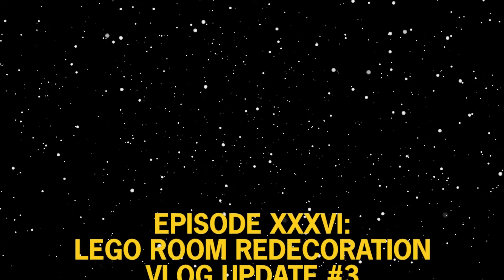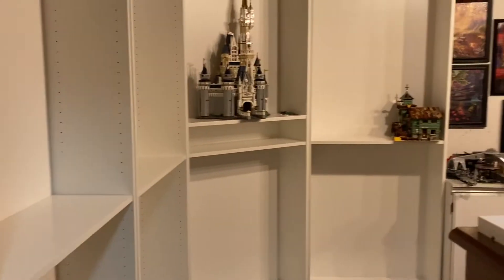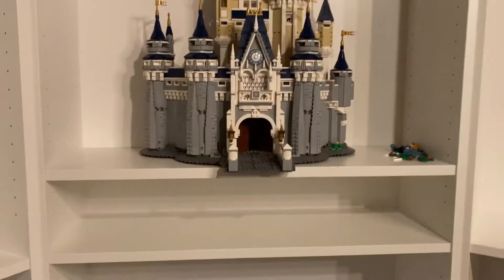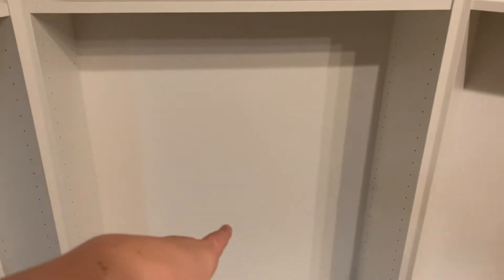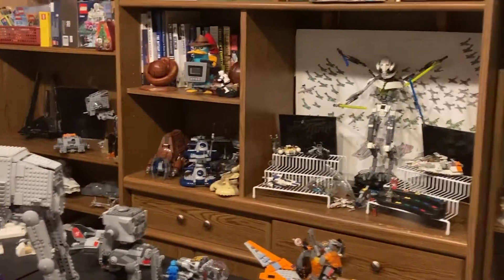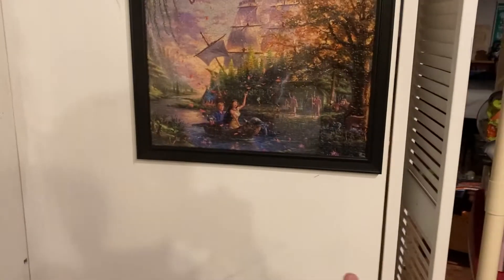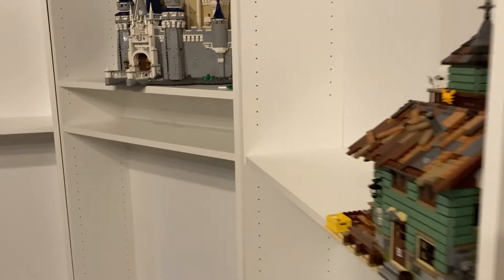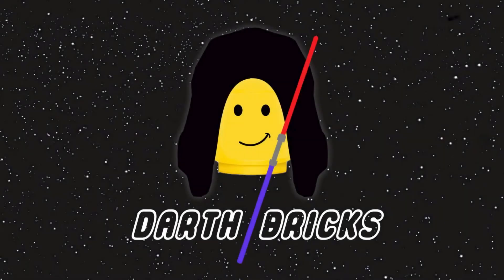MAJOR PROGRESS 🛠 | LEGO Room Renovation Part 3 | Vlog Series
Whoa, a lot of progress since update 2! Three new shelves up and the first LEGO sets added to them. Were you surprised to see the Disney Castle front and center?

Can't wait to show you what's coming next!

You can buy these shelves from IKEA at the link below and they're pretty cheap. They come in white, black and a birch wood color.